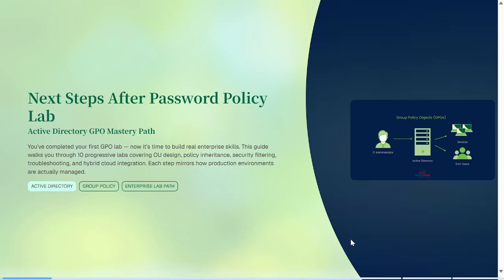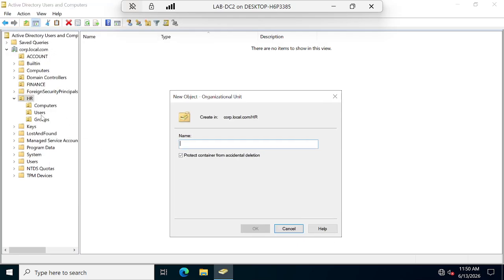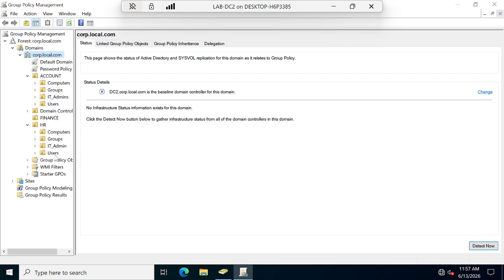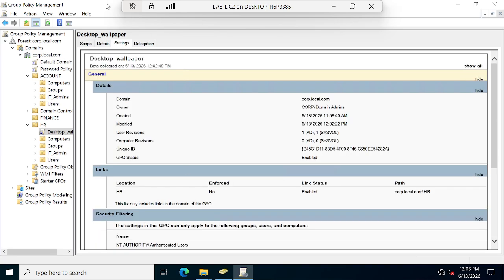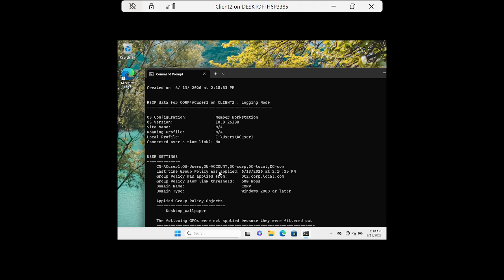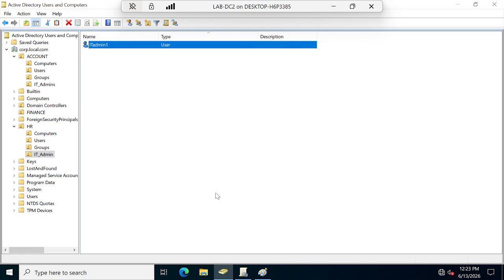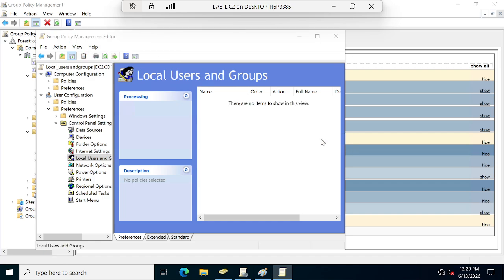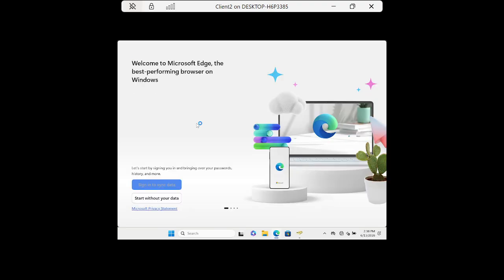Build Your First Group Policy Lab on Your Laptop | Azure Hybrid Lab Series # Desktop Wallpaper